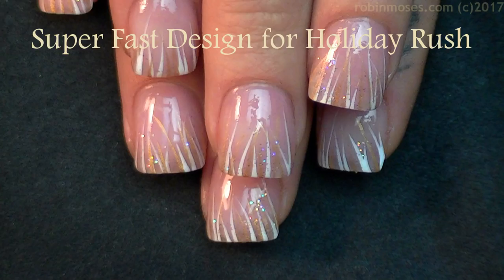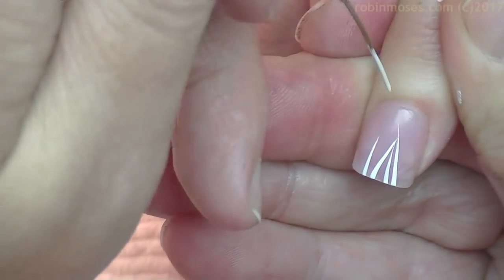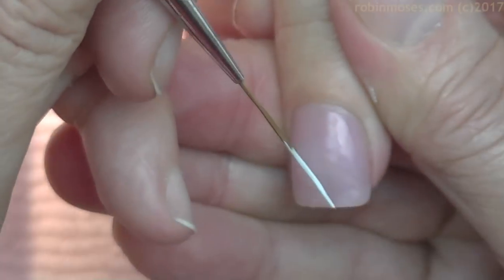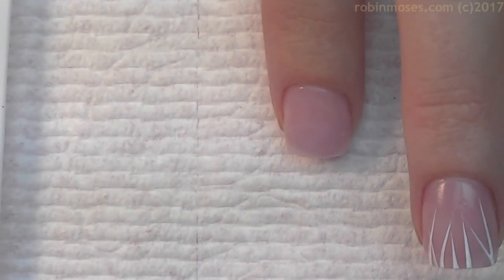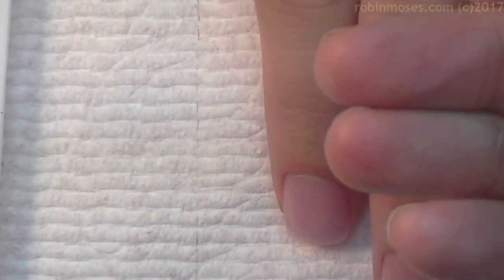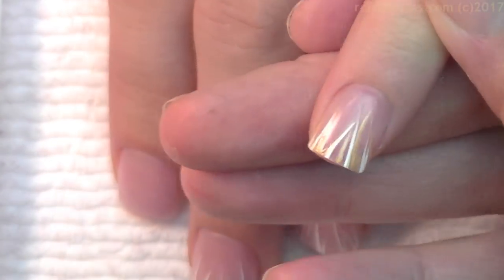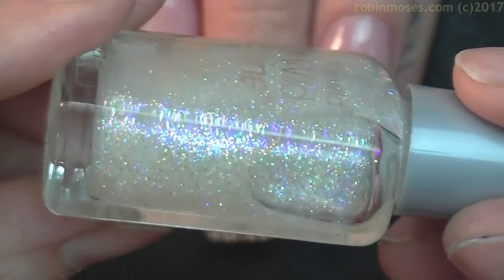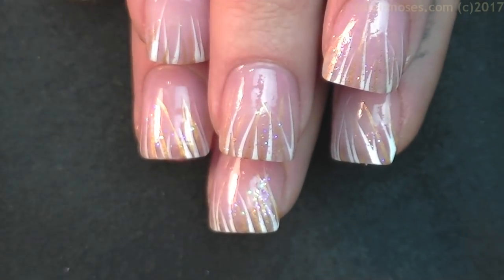Soft Winter White Stripe Nails | Easy + Elegant Nail Art Design to Slay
Get My Nail Art brushes worldwide on Shopify (which links to my store!)
Up for monday, a super simple striping technique I have made many tutorials for using different colors. I wanted to share how Gold and White is a perfect accent that almost gives a french manicure effect without tons of time or work involved. This can be perfect for a brides nails on her wedding day, a Maid of honor or anyone who wants subtle glam. You don't need any materials hardly at all and even beginners can practice the technique on paper until they pull their stripes up into perfect points and then you have a design for your friends, clients or family that will never go out of style. If you wanted to add a light blue, this would give a high end Tiffany look. Add black for a striking strobed effect. Add navy for ripped up jeans look but whatever you try, please say "inspired by robin moses" if you copy. and HAVE FUN! Because it makes a difference. Let's put the Heart back into art and come together and keep clients happy. Our community grows every day and we are an example for the young girls who are watching us. Hashtag me on instagram inspiredbyrobinmoses so I can see them! I have stepped back from seeing so many nails in a day so that I can focus on where I want my path to go here and what I am going to share with you about my real experience in this industry so I promise it's not personal, but I need to get healthy and start anew. It is a new Years resolution! If you have read this far, tell me what your resolutions are in the comments and inspire me because it's hard and I love you guys. Have fun doing this design and I send my love!
Gold and White stripes on short nail tips with a touch of glitter can be so glamorous. I am happy to share this today.

Love,
Robin Moses

worldwide!